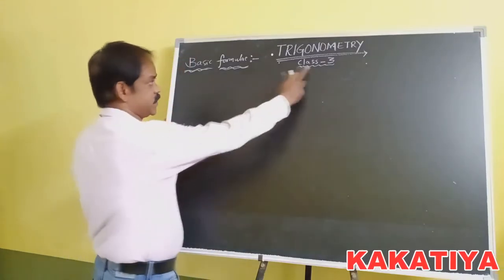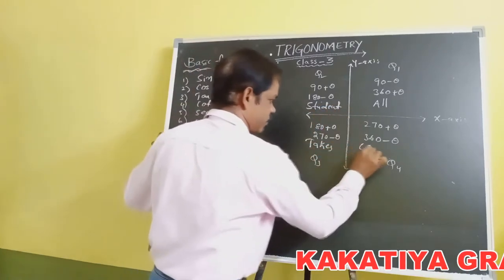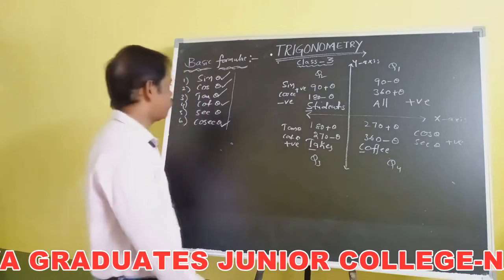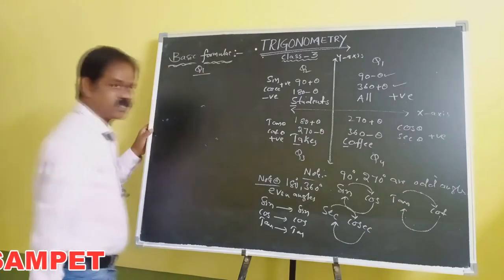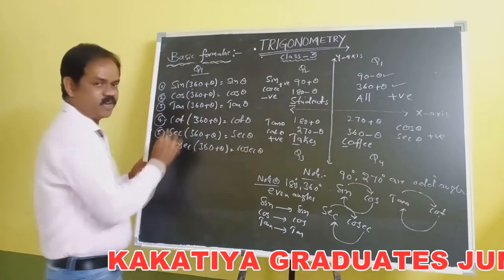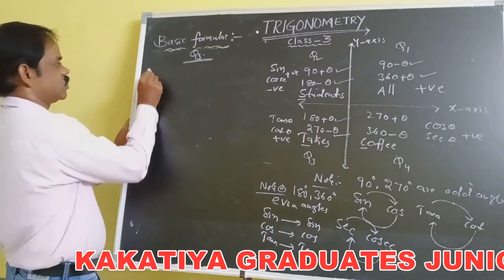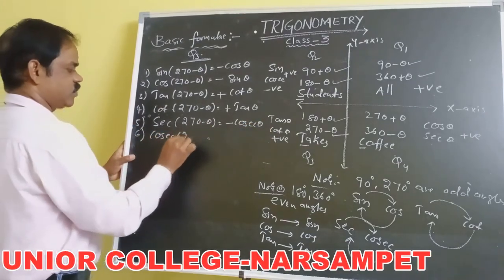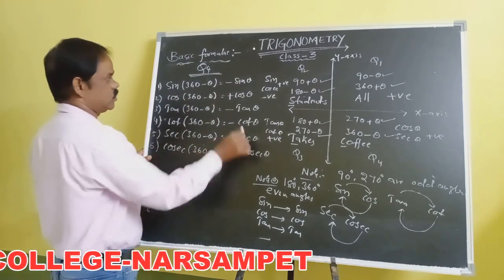Kakatiya Online Classes-Narsampet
Maths-I A Class-3 By E.Kirankumar Sir
Narsampet